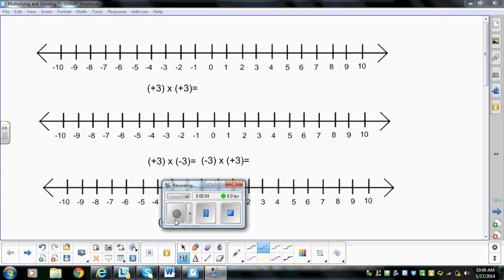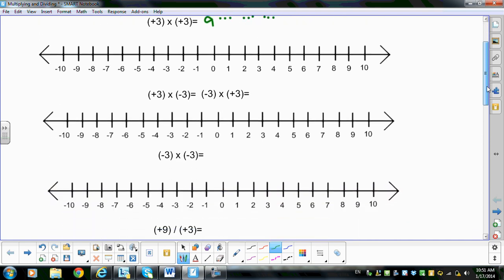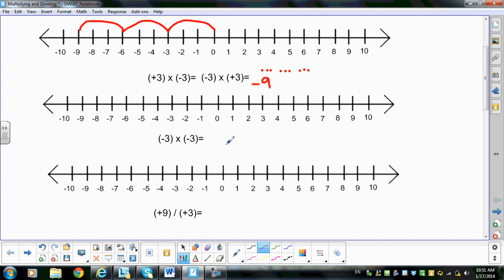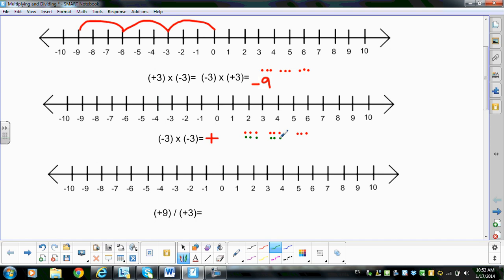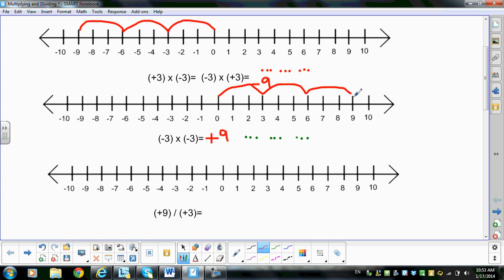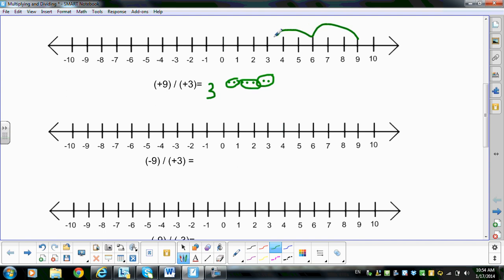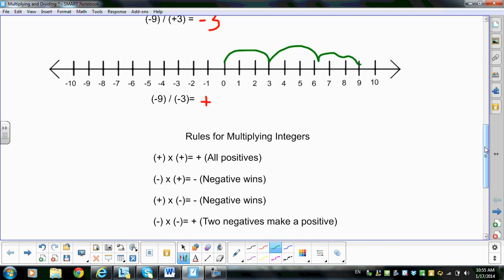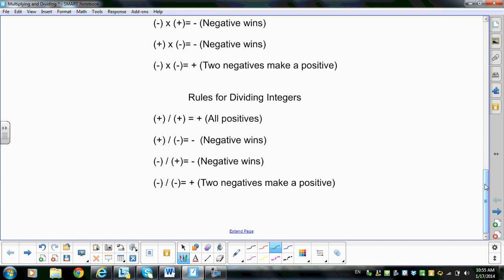Rules for Multiplying and Dividing Integers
Here are a few ways to practice multiplying and dividing integers on a number line or with counters.